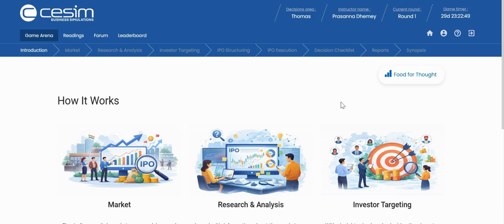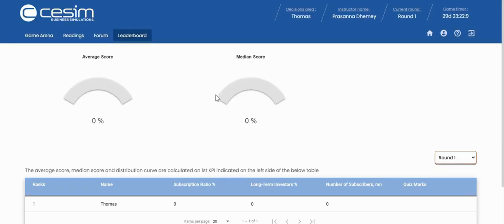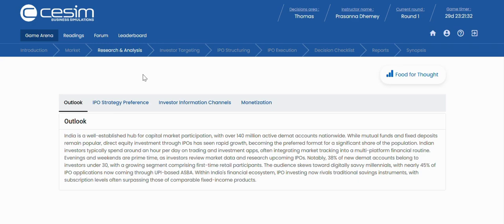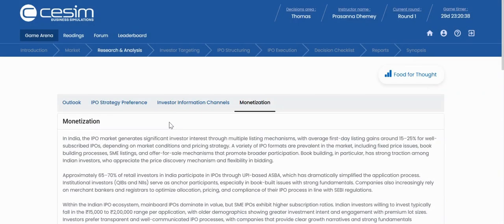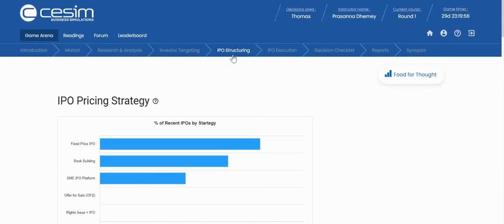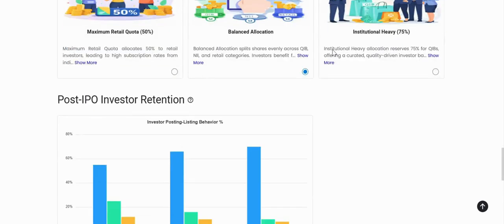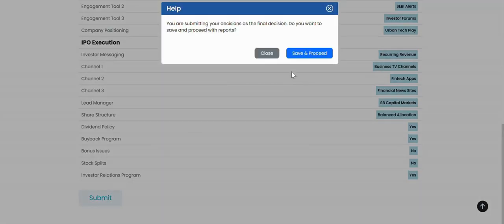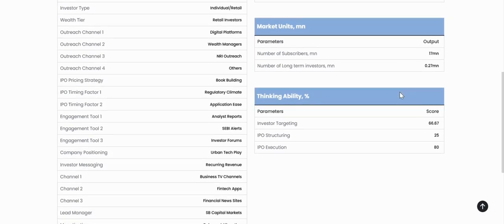IPO Microsimulation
The IPO Microsimulation immerses participants in the strategic challenge of designing and executing a successful public offering for an innovative SaaS company. Through an interactive, decision-driven experience, learners step into the role of an IPO strategy advisor, navigating the journey from understanding market dynamics and investor behavior to building a compelling IPO strategy that drives strong subscription and long-term investor confidence.

Participants analyze the IPO landscape using data-driven insights, evaluating investor segments, pricing strategies, market sentiment, and outreach channels. They make interconnected decisions across investor targeting, IPO structuring, and execution—each influencing key performance metrics such as Subscription Ratio, Long-Term Investors percentage, and total subscriber volume, requiring a balance between demand generation and investor quality.

By managing the end-to-end IPO process in a realistic simulation environment, participants develop strategic thinking, financial decision-making, and the ability to align investor expectations with business outcomes. The experience also enhances their understanding of capital market dynamics, investor psychology, and the importance of building credible, data-backed strategies in high-stakes financial environments.